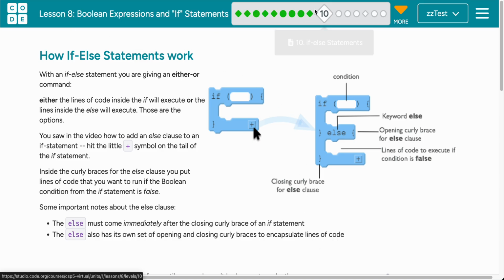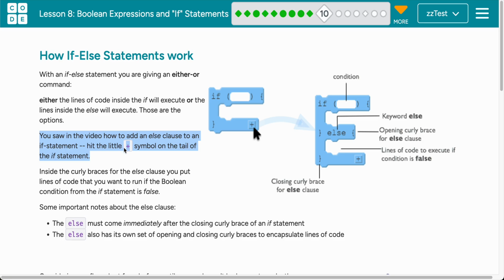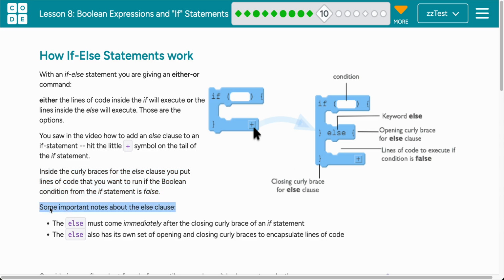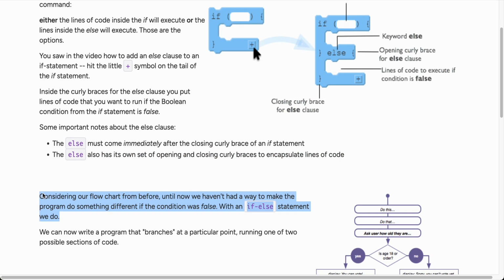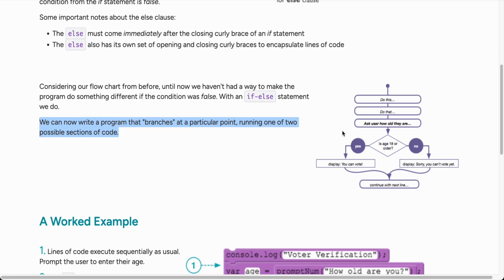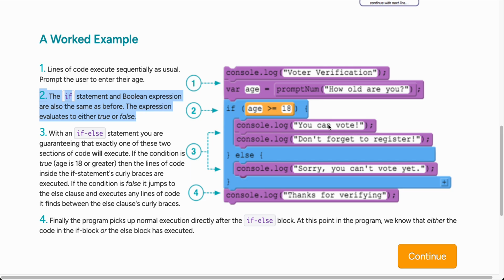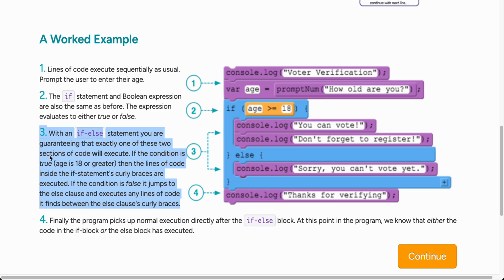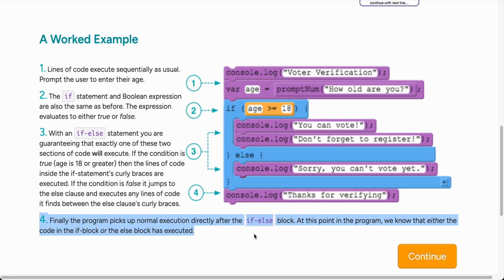Code.org Event-Driven Programming Lesson 8 #10